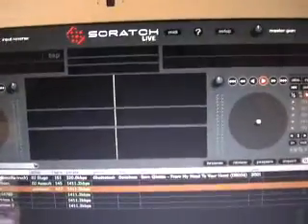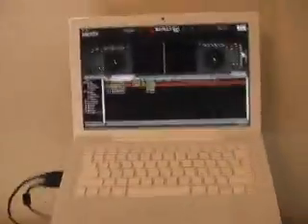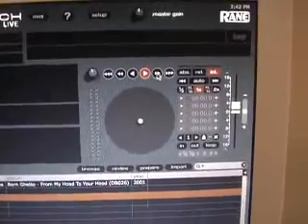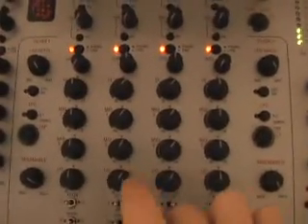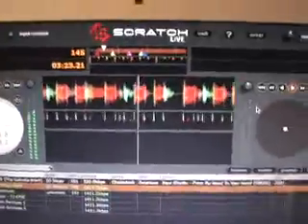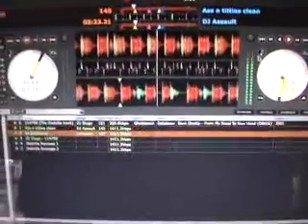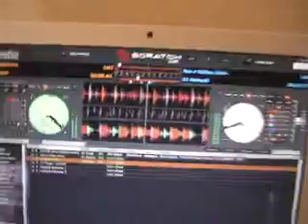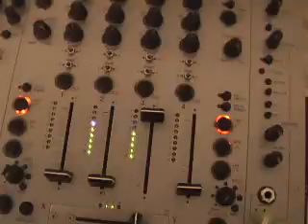ScratchLive - How to play with 1 turntable & instant doubles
How to use the instant doubles feature in Serato Scratch Live to play with only 1 turntable